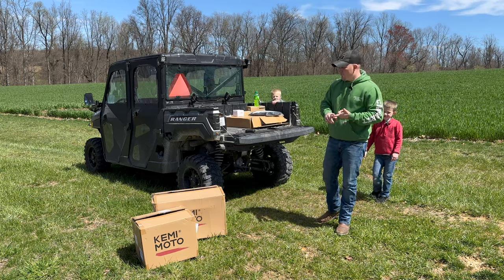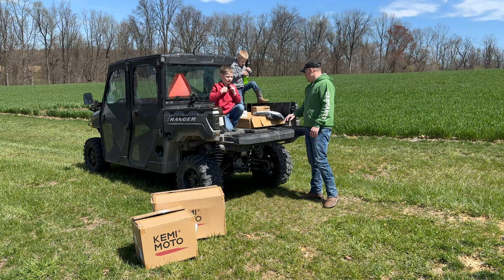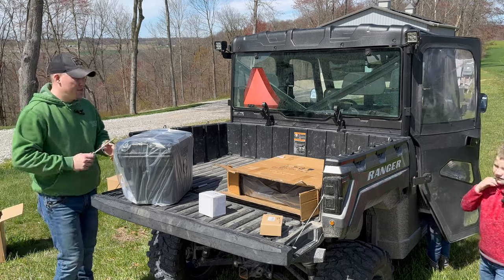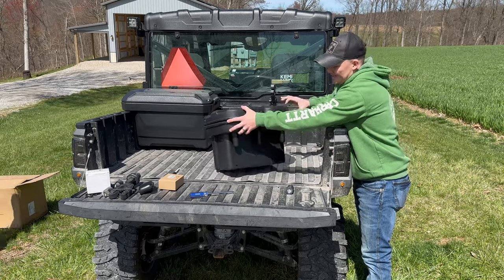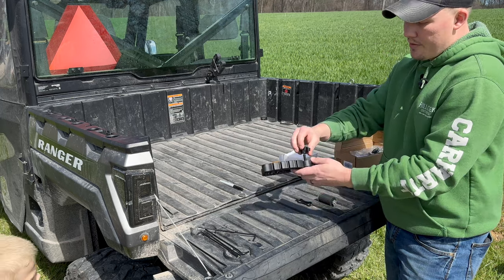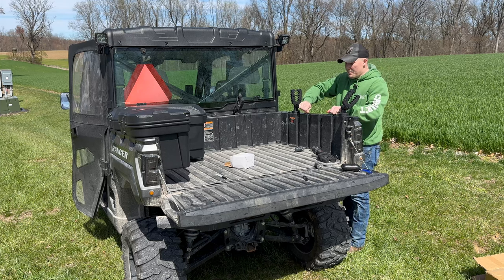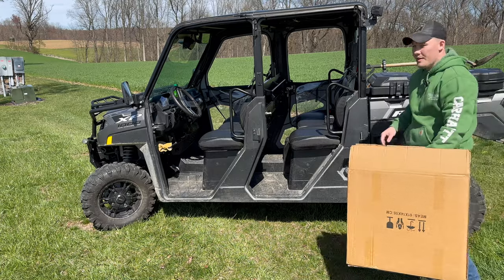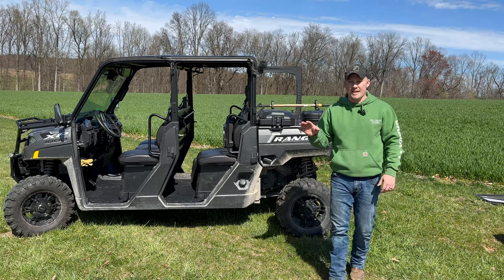KEMIMOTO New Additions for POLARIS RANGER: Part 1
This is part 1 to a 2 part series on new additions and accessories from Kemimoto for the Polaris Ranger XP 1000. Install, trail rides and testing. Hope you all enjoy.

- Kemimoto utv soundbar 28 inches wide
- Kemimoto Bed Storage Box Larger
- Kemimoto UTV Bed Storage Box
- Kemimoto Crew Floor Mats for Polaris Ranger
- Kemimoto UTV Turn Signal Kit with Horn
- WeiSen 300W Plug & Play LED Light Bar Wiring Harness Kit
- Kemimoto UTV Shock Tower LED Light Bar
- Kemimoto UTV Tool Rack
- Kemimoto UTV Gun Holder Rack
- A&UTVPro Bet Mat
- A&UTVPro Floor Mats
- A&UTVPro Rear Bumper/Brushguard
- RANSOTO Polaris Ranger UTV Rear View Side Mirror
- SUNPIE Ranger 1000 XP LED Taillights Brake Lights w/Smoked
- Polaris Ranger Lock & Ride Canvas Doors Front
- Polaris Ranger Lock & Ride Canvas Doors Rear
- Polaris Ranger Lock & Ride Full Glass Windshield

- Polaris Pro Shield Glass Rear Panel with Lock & Ride

- Polaris 8-Vent Heater & Defrost System

- Polaris Ranger 17 in. Windshield Wiper & Washer Kit
- Kemimoto Ranger Anchor, General Tie Down Anchor Compatible with Polaris Ranger Lock Ride General Accessories:
- Ranger XP 1000 Front Bumper

- Kemimoto UTV Dome Light
- Ranger Rear View Mirror, Kemimoto Upgrade Wider & Clear View Convex Rear View Mirror Compatible with Polaris Ranger 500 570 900 XP 1000 XP/Crew 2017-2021

- Connector Pigtail Compatible with Polaris Ranger XP 1000

- Slow Moving Vehicle Sign Triangle Sign,Plastic 14"x16"
- GSPSCN Portable Tire Inflator Double Cylinder Air Compressor Pump with LED Light, 12V Air Pump for Car Tires, 150 PSI Heavy-Duty Metal Tire Pump with Locking Air Chuck for Auto,SUV,RV,Truck,Balls
- Moveland Seat Belt Bypass Harness Override Compatible with Polaris RZR Ranger 570-1000 XP, Compatible with Can Am Maverick Commander Defender Accessories
- Cell Phone Tripod, YOTOCversion Portable Flexible Cell Phone Tripod Stand with Wireless Remote Shutter and Phone Holder
- 3M WorkTunes Connect Hearing Protector with Bluetooth Technology, 24 dB NRR, Ear protection for Mowing, Snowblowing, Construction, Work Shops
- Smith & Wesson Extreme Ops SWA24S 7.1in S.S. Folding Knife with 3.1in Serrated Clip Point Blade
- Wrangler Men's George Strait Cowboy Cut Original Fit Jean

Polaris Options:
- Roof, Sport, Crew
-Door, CNVS, ZS
- Wiper, Gen2, RGR
- Canvas, ZS Crew
- Windshield, Fixed Glass
- Lock & Ride Pro- Fit Glass Rear Window
- Heater, ZS
- Winch, 4500 HD, ZS
- Hood Storage Rack

Hillcreek Outdoors
Lancaster, Ohio